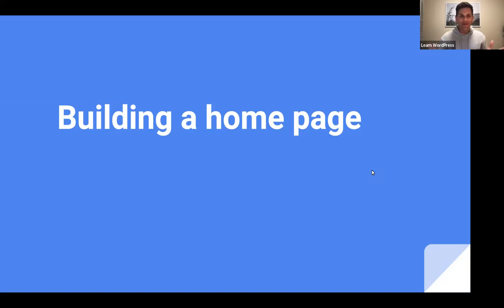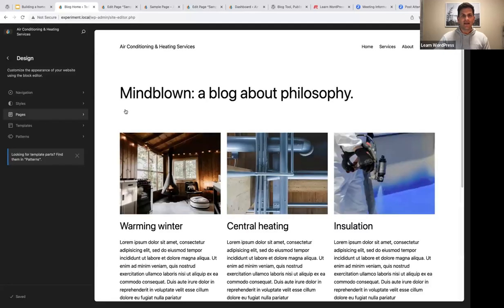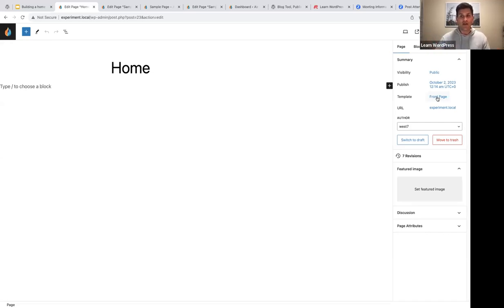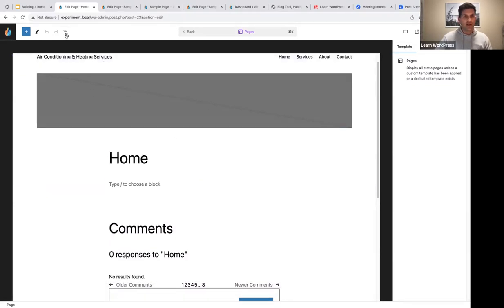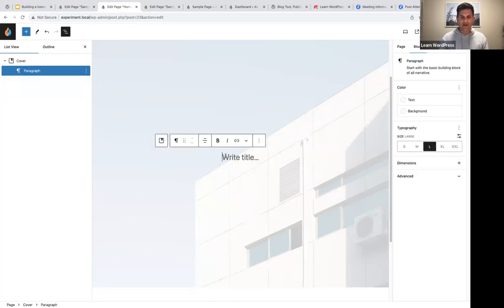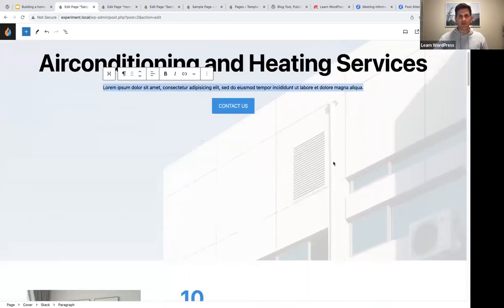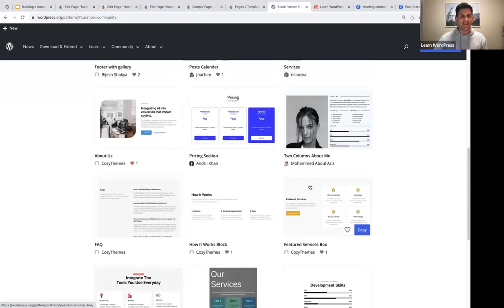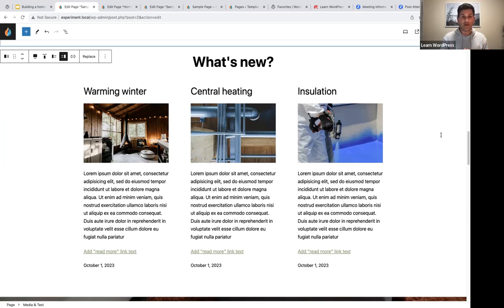Building a home page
In this session, we will build a home page:

1. Select a static home page.

2. Choose a template.

3. Create a header and footer using patterns.

4. Delete the Title block from the relevant template.

5. Build a page using the block editor and patterns.